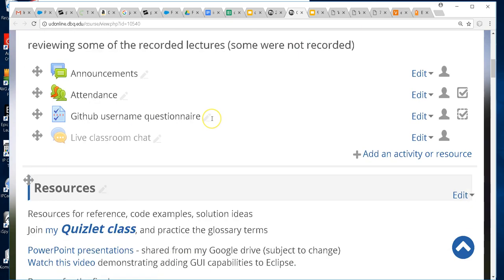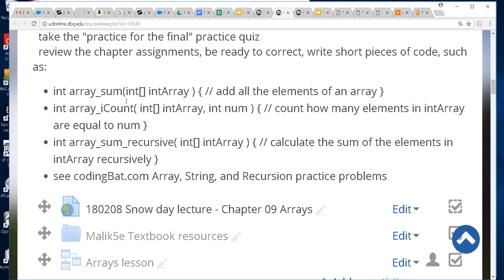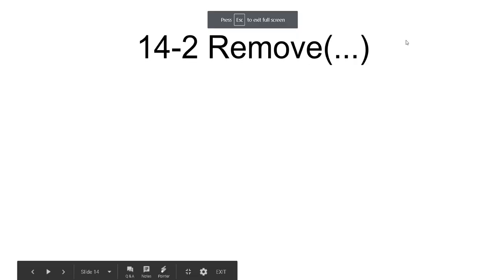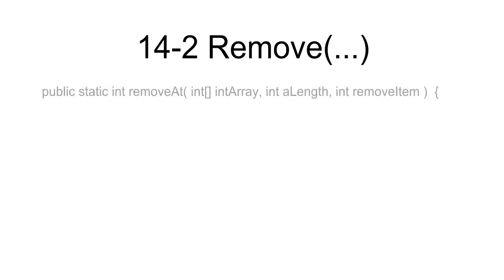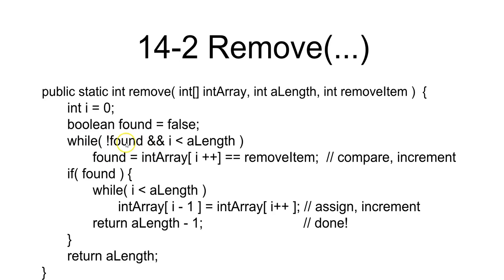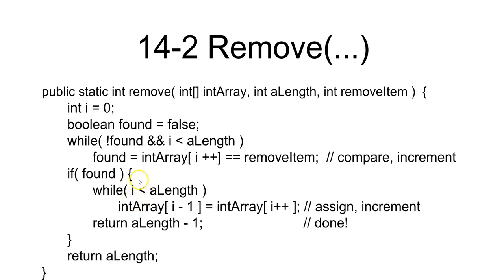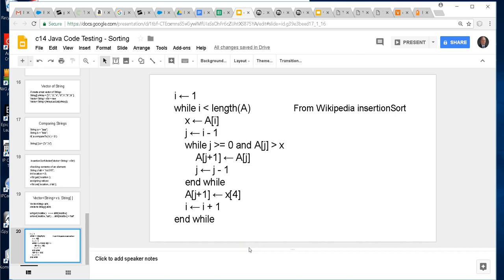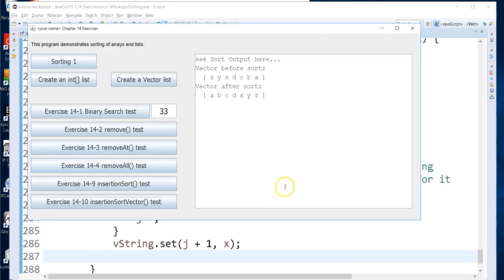180511 VectorSort and binary search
Review of sorting and searching.  The VectorSort assignment, and bonus feature - binary search code!